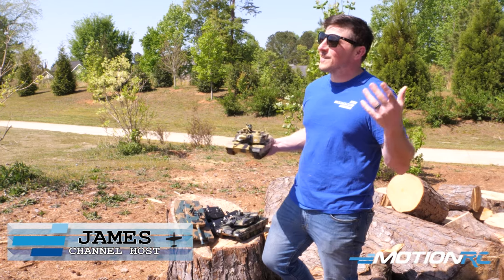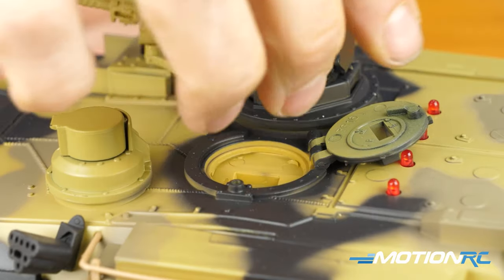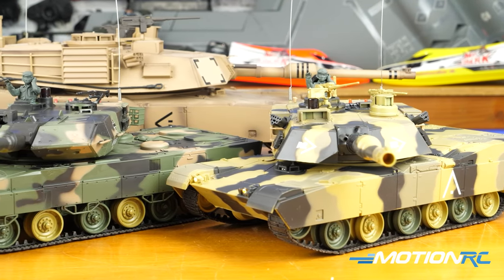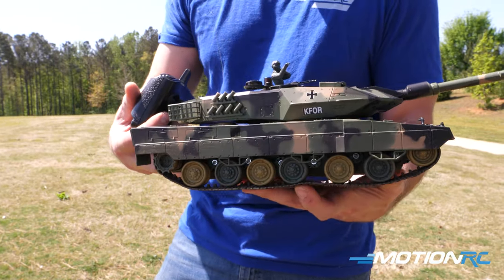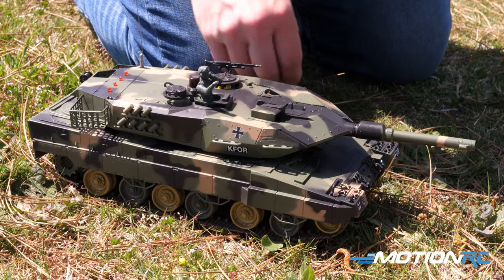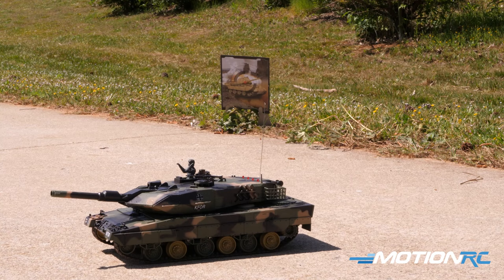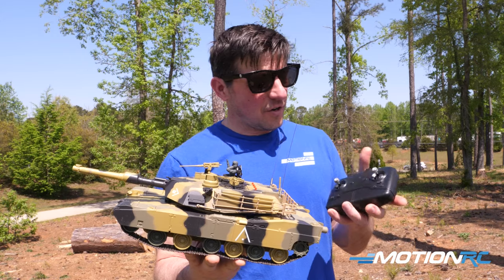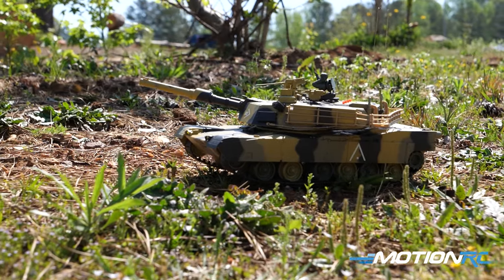Heng Long 1/24 Scale RC Tanks | Motion RC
If you have been interested in RC tanks but didn't want to spend more money for the 1/16th options then try one or all of these awesome 1/24 scale tanks. They all feature IR battling, airsoft BB function, proportional movement, lights, sound, and more. Links to each tank are below: